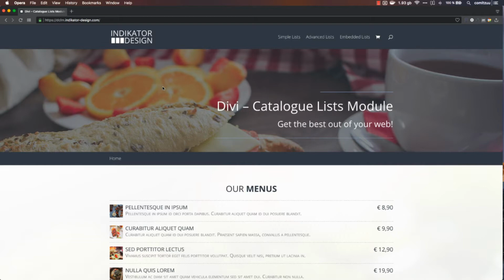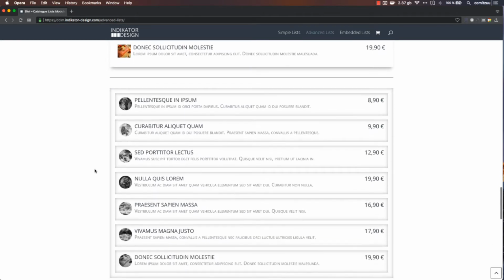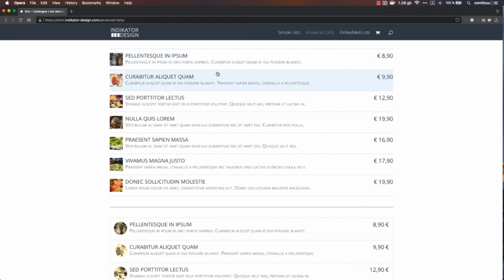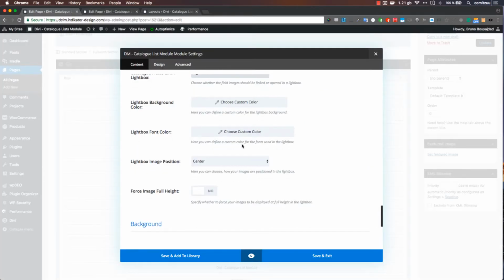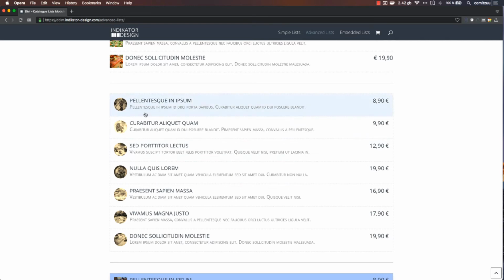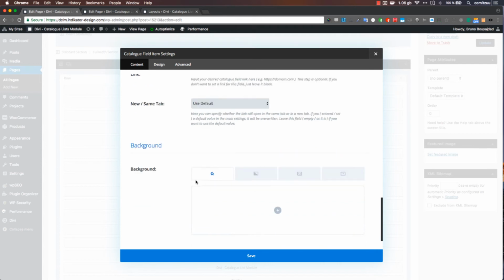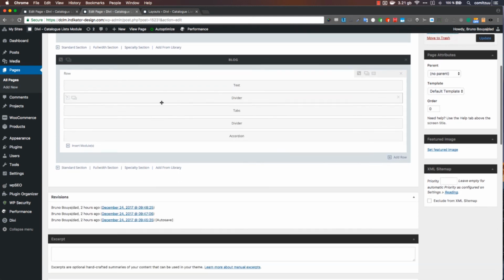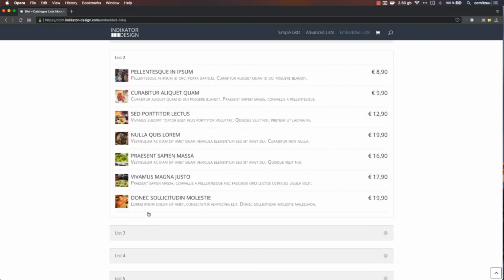"Divi - Catalogue Lists Module"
Create Catalogues and Menus with advanced features that will excite your users directly inside the Divi Builder.